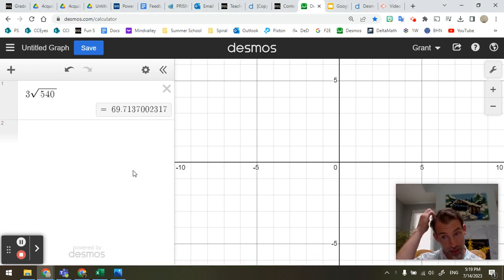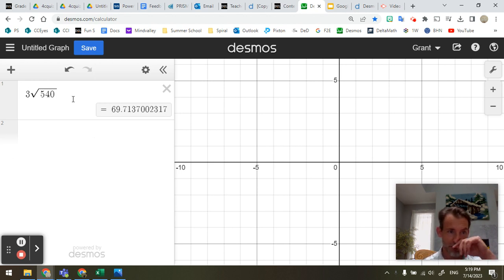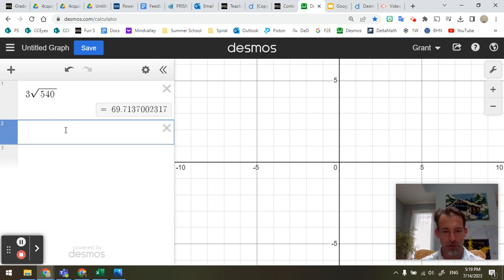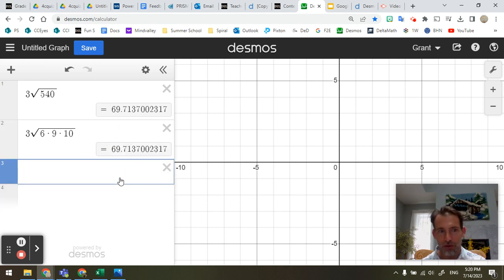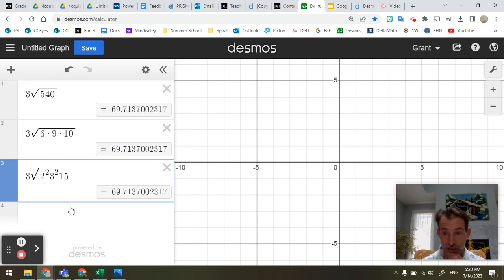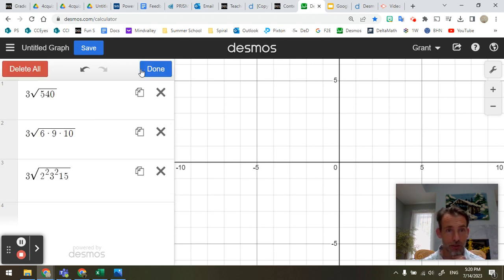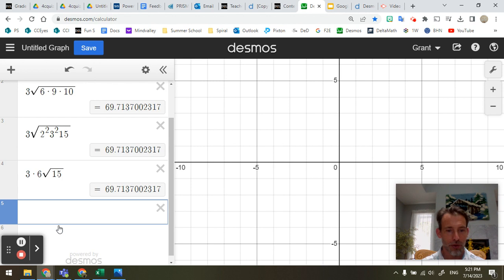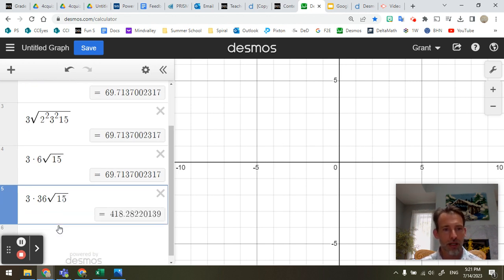Use Desmos to verify radical values while you algebra MCR3U